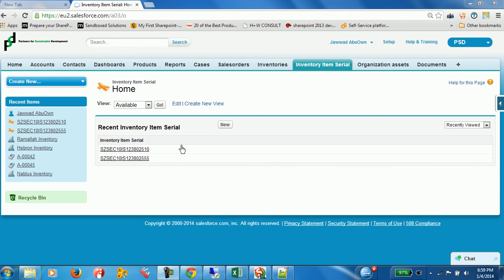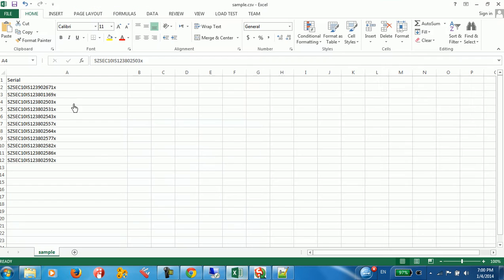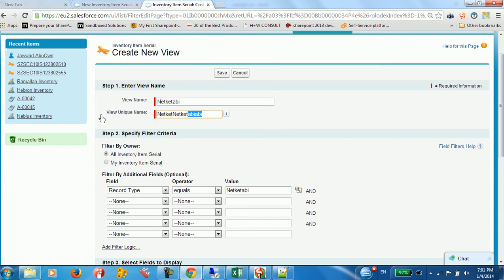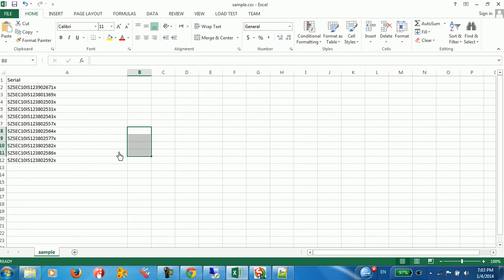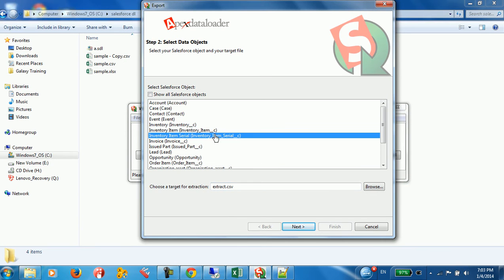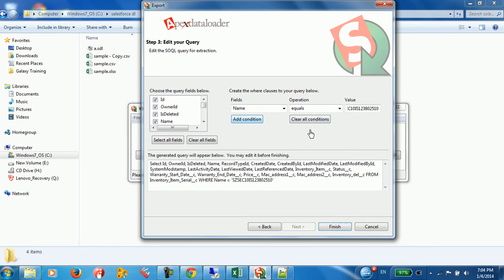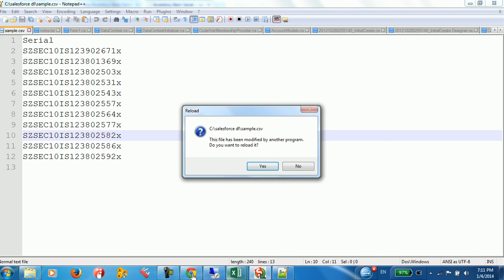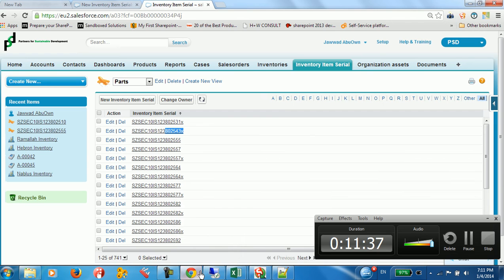Insert Data To specified recored type in salesforce dataloader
sharepoint in arabic
شيربوينت بالعربي واللغة العربية